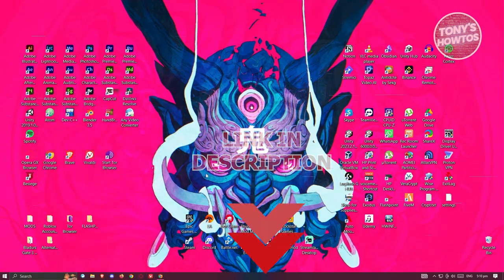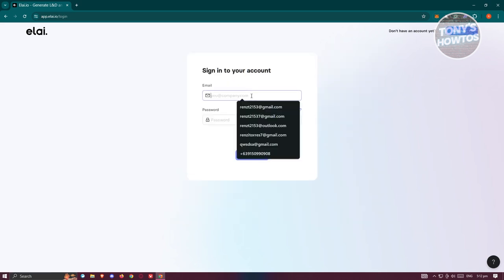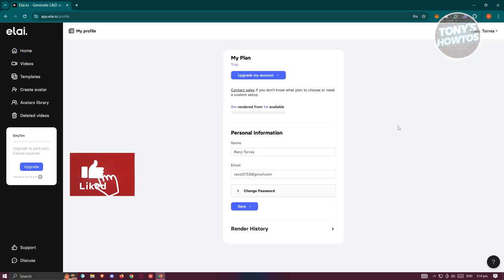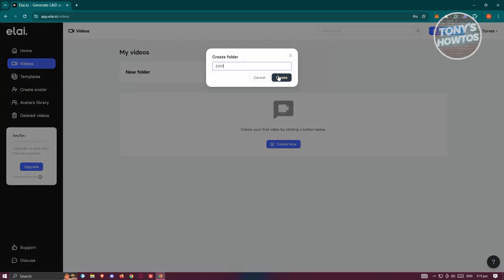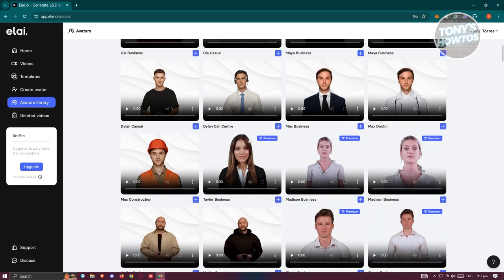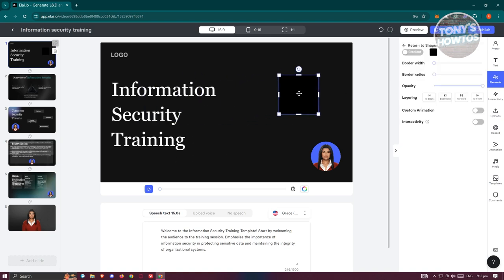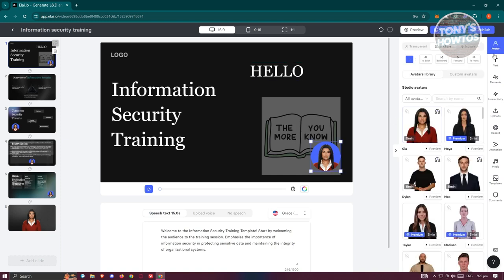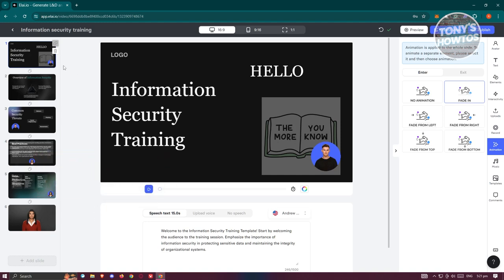Elai AI Review and Tutorial for Beginners | Avatar-Based Video Generator (2024)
In this video, I show you Elai AI Review and Tutorial for Beginners | Avatar-Based Video Generator in 2024. The quick and easy tutorial how to use elai.io. Do you want to know step by step how to make video on elai.io in 2024? Yes? Great!